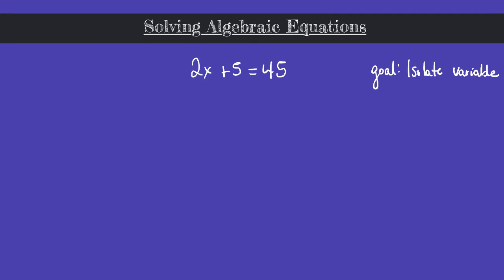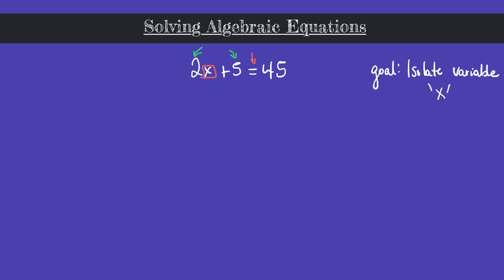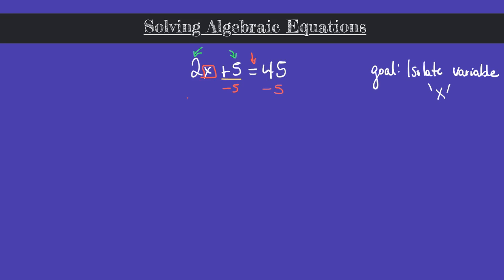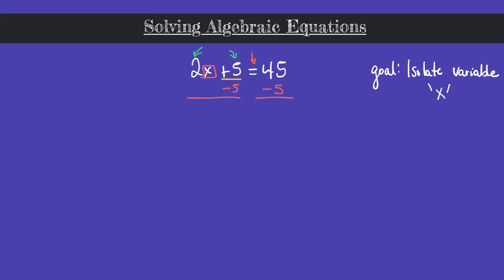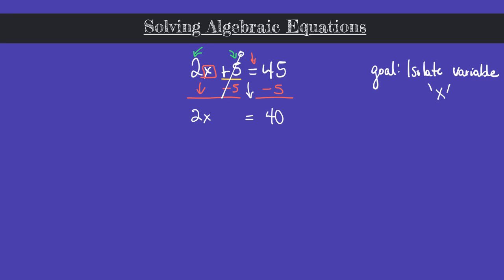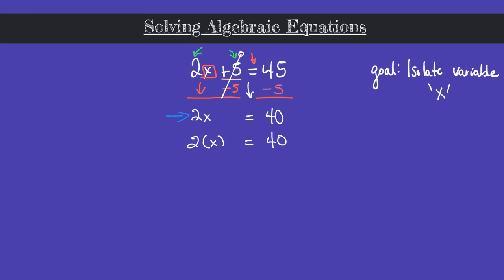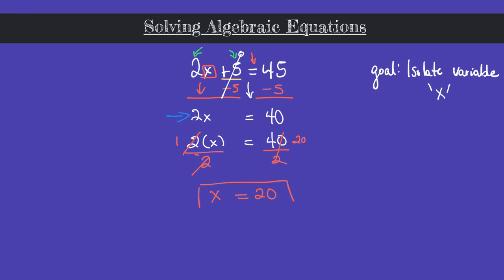Reteach Learning | Solving Algebraic Equations ( 2 Steps)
In this video: Solving 2 step Algebraic Equations & Using opposite operations